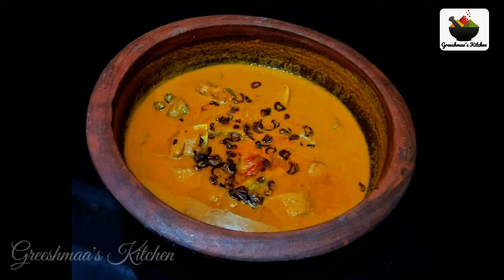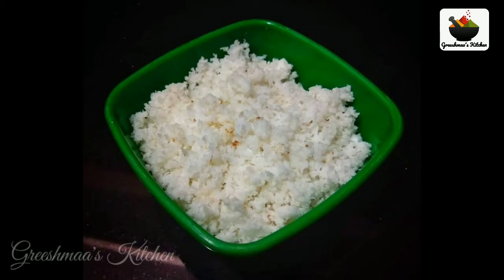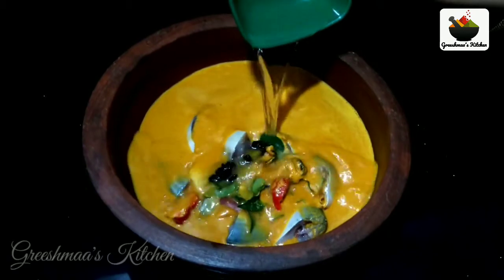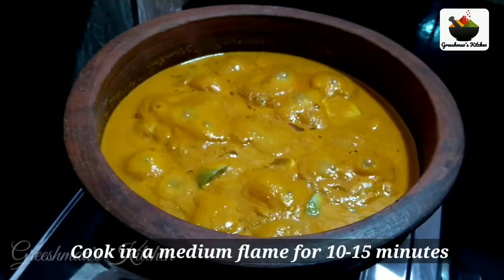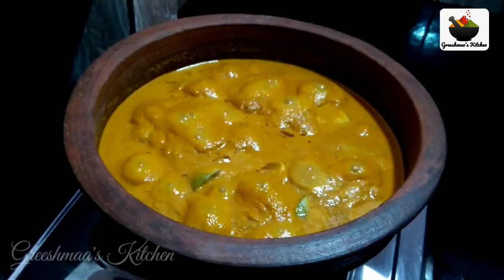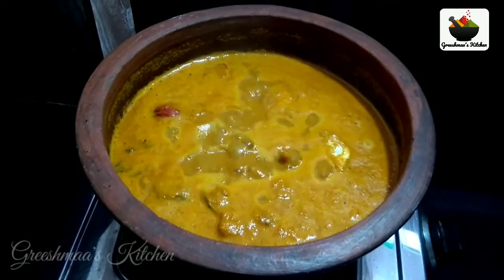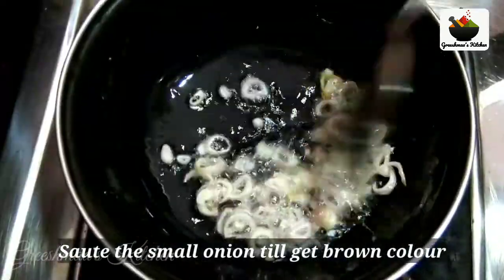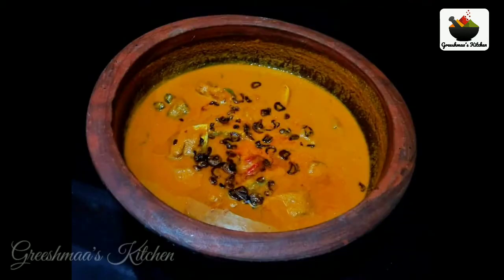തൃശ്ശൂർ മീൻ കറി || Thenga Aracha Meen Curry||Thrissur Fish Curry||Kerala Fish Curry||Ep no: 29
This video is about how to make

Ingredients:

Fish - 1/2 kg (Mackerels)
Nadan mulaku - 1
Curry leaves
Salt
Gambooge - 3 pieces

ചേരുവകൾ:

മത്സ്യം - 1/2 കിലോ (അയല)
ഇഞ്ചി - ചെറിയ കഷണം
ചെറിയ ഉള്ളി - 3
നാടൻ മുളക് - 1 കറിവേപ്പില
ഉപ്പ്

കുടംപുളി - 3 കഷണങ്ങൾ
തേങ്ങ - 3/4 കപ്പ്
മുളകുപൊടി - 2 ടേബിൾസ്പൂൺ
മല്ലിപൊടി - 1/2 ടേബിൾസ്പൂൺ
മഞ്ഞൾപ്പൊടി - 1/4 ടേബിൾസ്പൂൺ
വെള്ളം - 1 കപ്പ്
വെളിച്ചെണ്ണ - 1 ടേബിൾസ്പൂൺ

ചെറിയ ഉള്ളി - 4
വെളിച്ചെണ്ണ - 3 ടേബിൾസ്പൂൺ